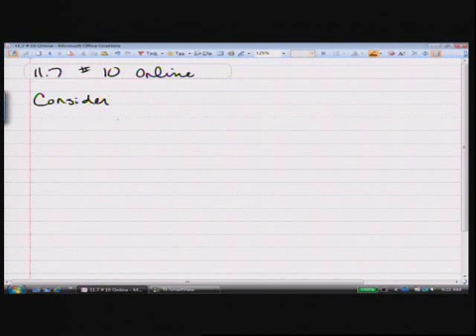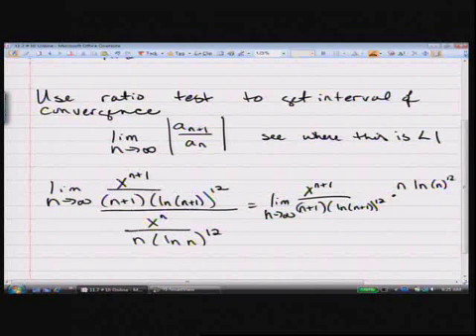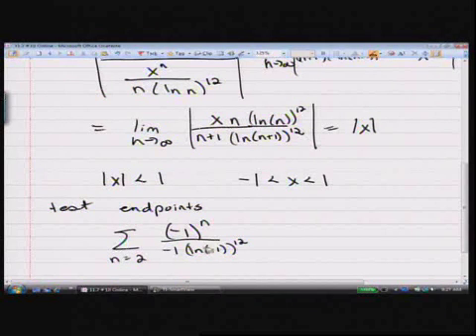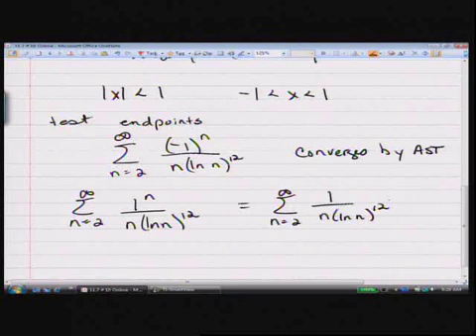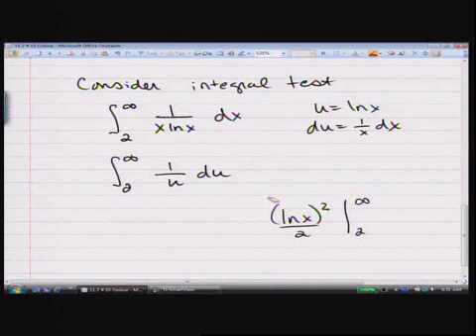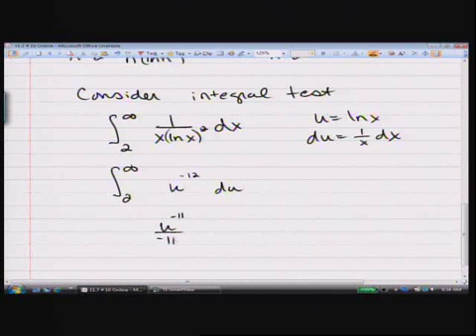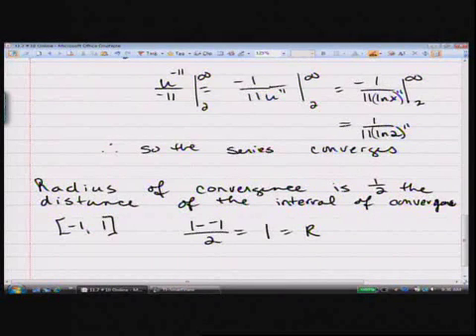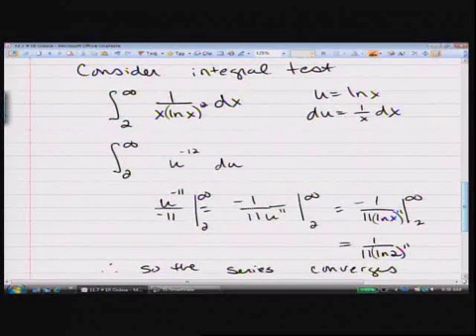2414 11 7 hw 10